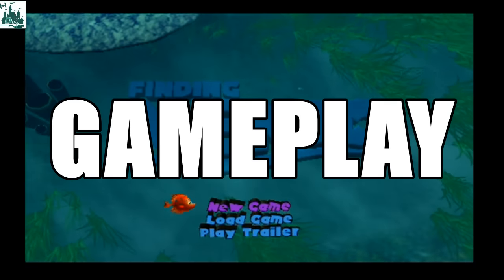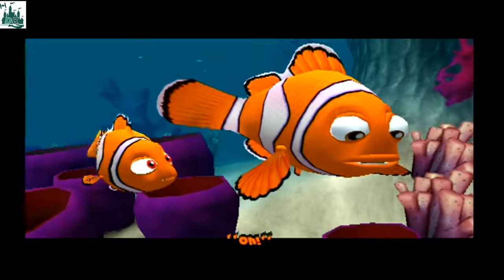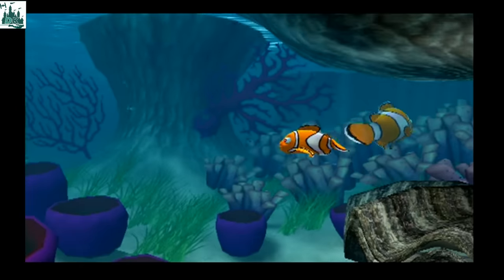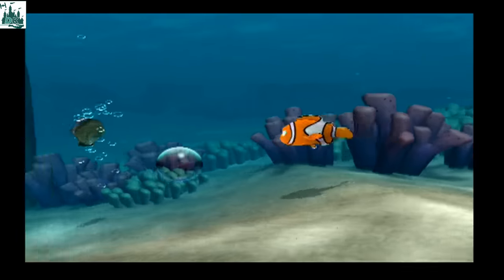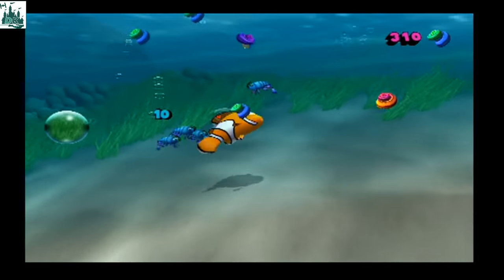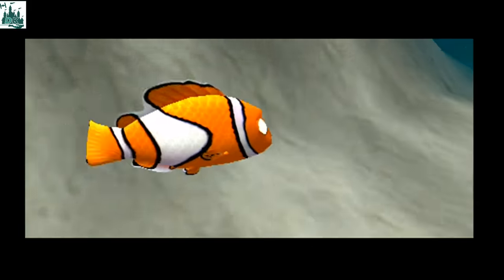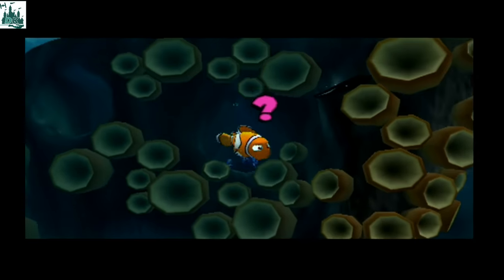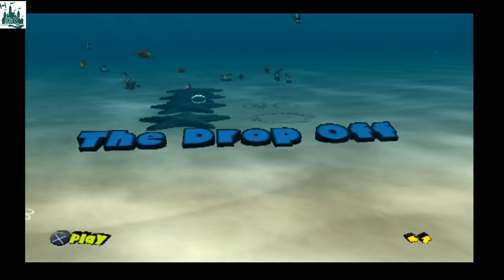Finding Nemo | Retro Let's Play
In this video, Roger plays the PlayStation 2 version of Finding Nemo, to tie in with the new Finding Dory movie hitting cinemas.

FACEBOOK GROUPS -